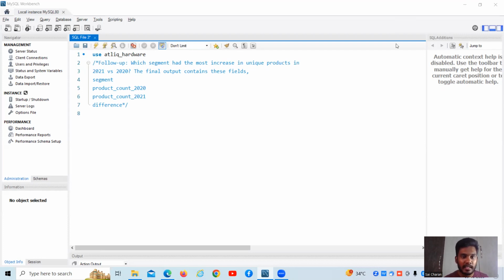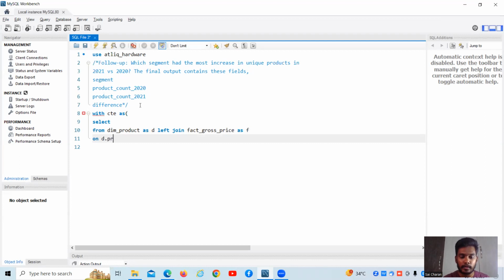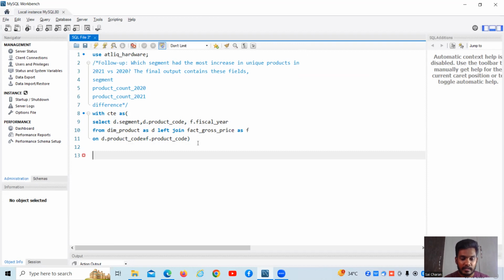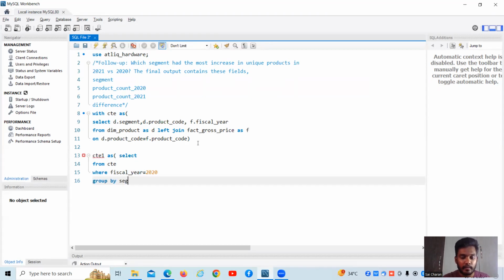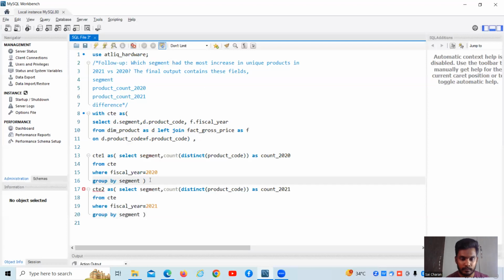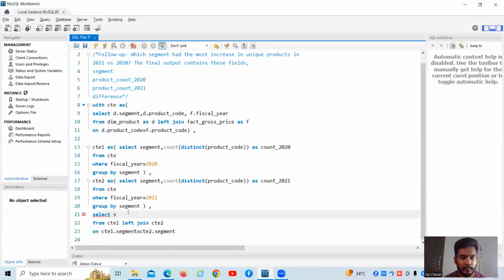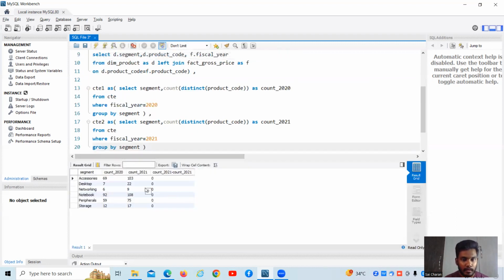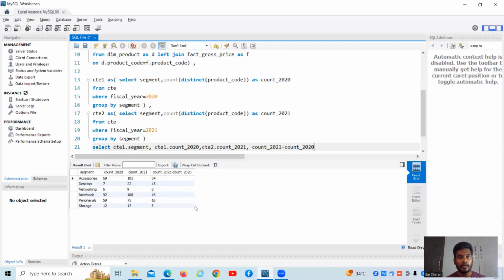SQL Project for beginners 1 from codebasics.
Atliq Hardwares (imaginary company) is one of the leading computer hardware producers in India and well expanded in other countries too.

However, the management noticed that they do not get enough insights to make quick and smart data-informed decisions. They want to expand their data analytics team by adding several junior data analysts. Tony Sharma, their data analytics director wanted to hire someone who is good at both tech and soft skills. Hence, he decided to conduct a SQL challenge which will help him understand both the skills.